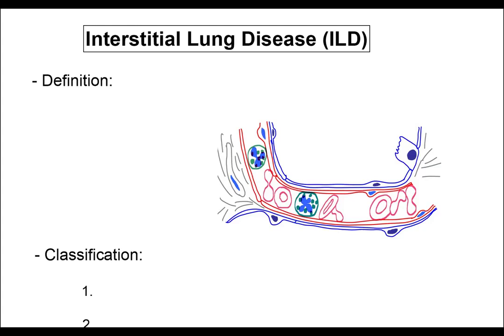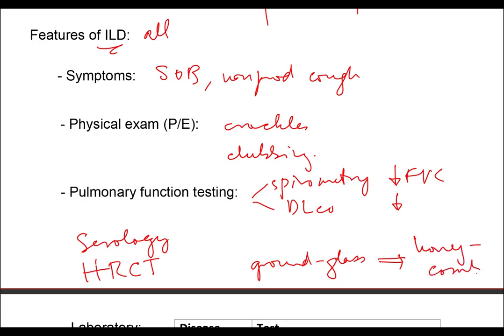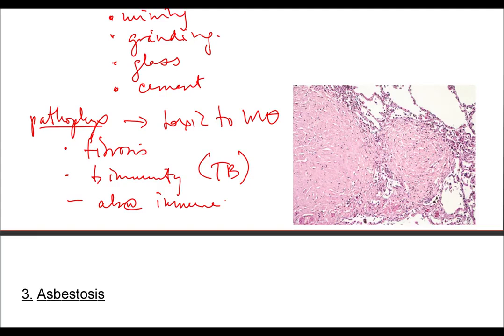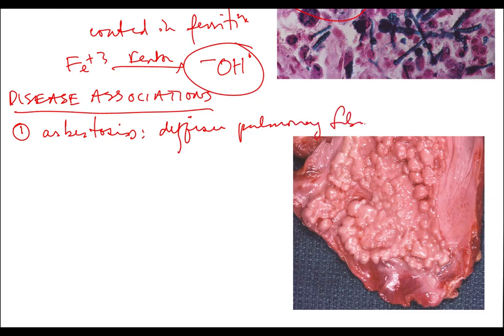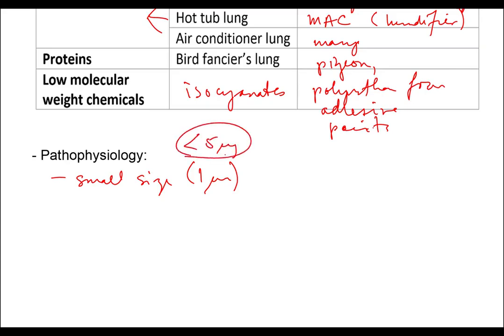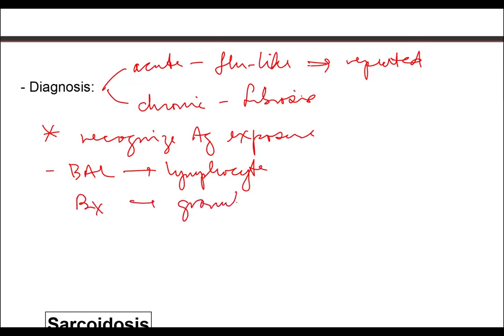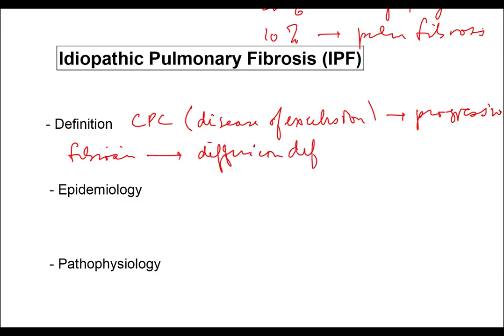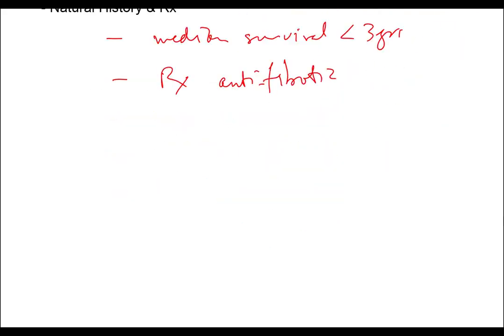Pulmonary Interstitial Lung Disease 720p